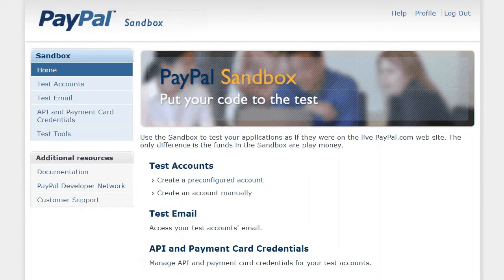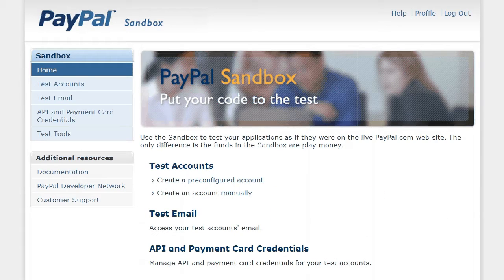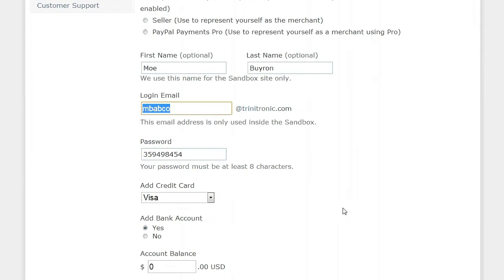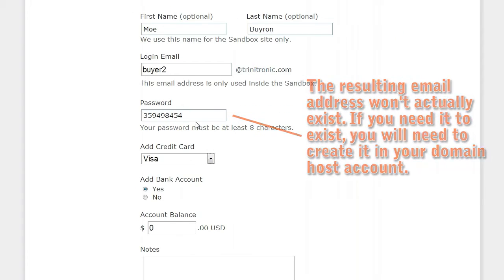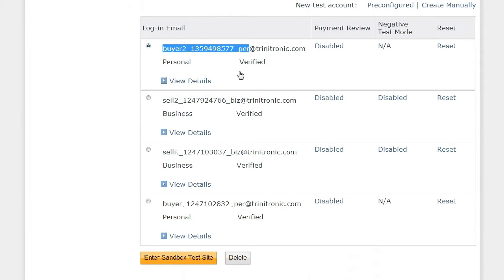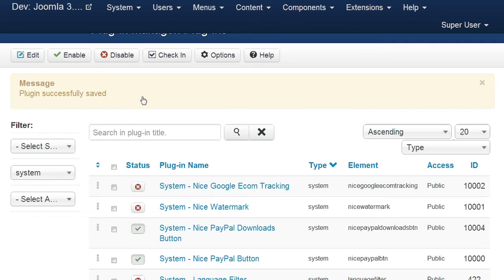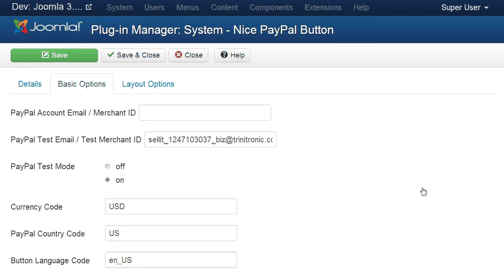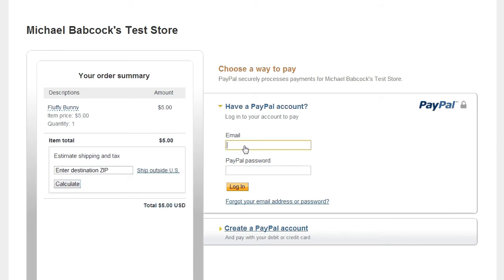How to Get Started with PayPal Sandbox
Take a minute to get some of our great downloads

This video demonstrates how to get started using the PayPal sandbox.